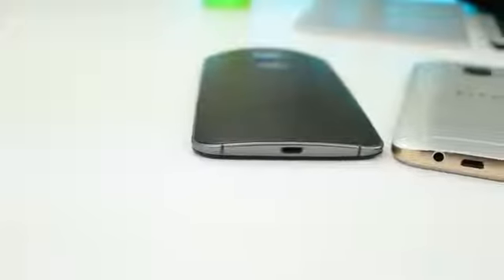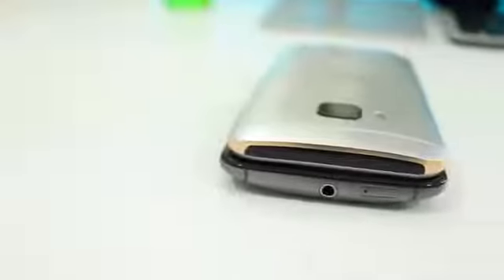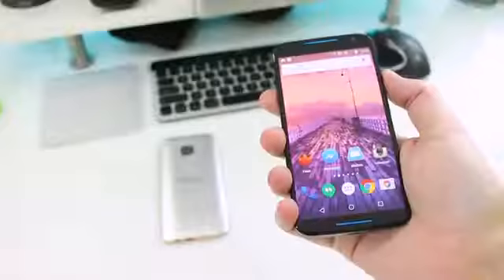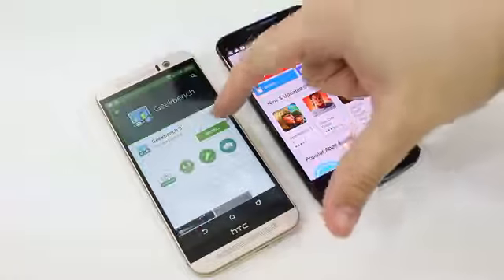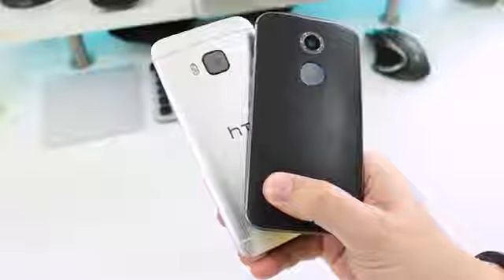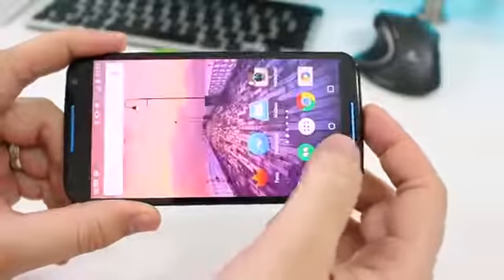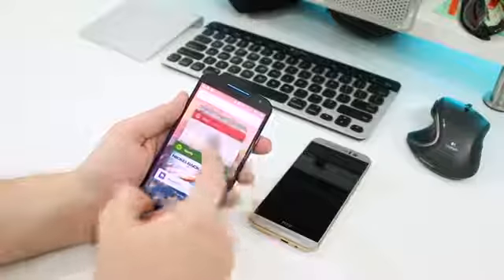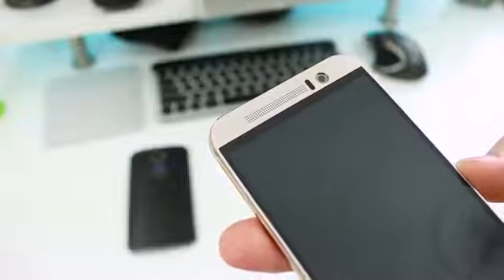HTC One M9 vs Moto X 2014 Dogfight